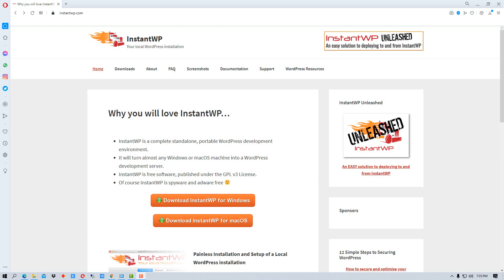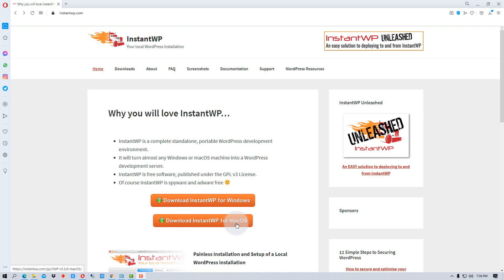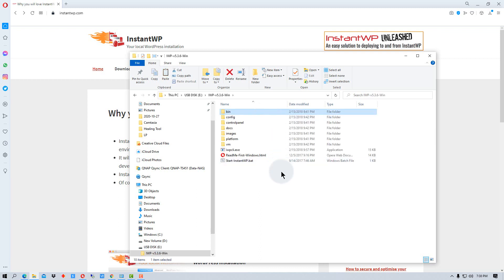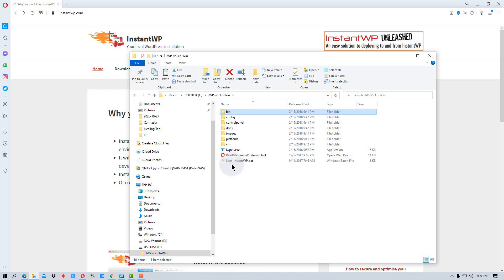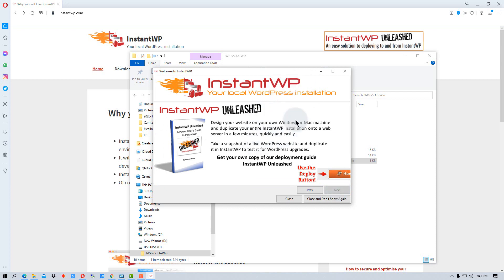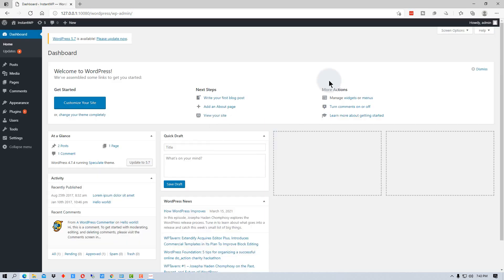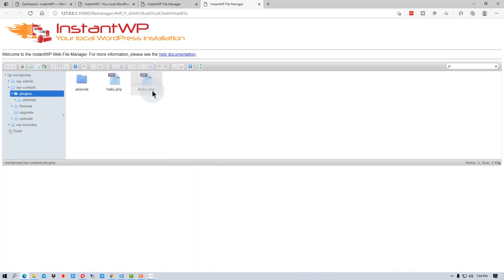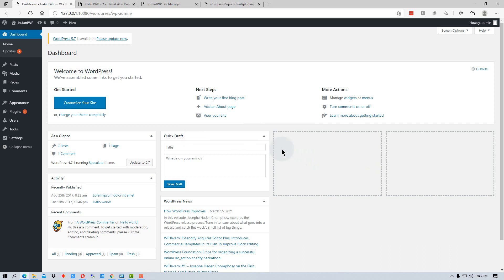InstantWP - How to Install a Local WordPress Development Server on a USB Flash Drive or Hard Drive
How to Set Up a WordPress Development Server on Your PC or USB Drive | Dino's Tech World

Hey everyone, Dino here! In today’s video, I’m showing you how to set up your own WordPress development server using InstantWP. Whether you want to test themes, plugins, or experiment with WordPress, InstantWP lets you run a complete WordPress server on your PC or even directly from a USB drive. No need to install complex server software like Apache or MySQL — it's all built in!

In this tutorial, I’ll guide you through:

Downloading and setting up InstantWP
Running a WordPress server from a USB drive or local PC
Using the WordPress dashboard to manage your site
How to access plugin and theme folders for easy modifications
Safely shutting down your local WordPress server
This is a great solution if you want to work on a local WordPress environment without affecting your actual machine or moving it between different computers.

⏰ Timestamps: 0:00 – Intro and overview of InstantWP 1:00 – Downloading and extracting InstantWP 2:30 – Running WordPress from a USB or local hard drive 4:00 – Accessing WordPress admin and dashboard 5:30 – Managing plugins, themes, and MySQL 7:00 – Shutting down the WordPress server